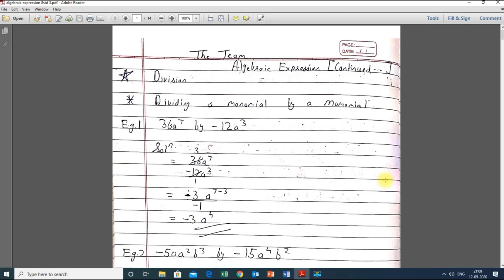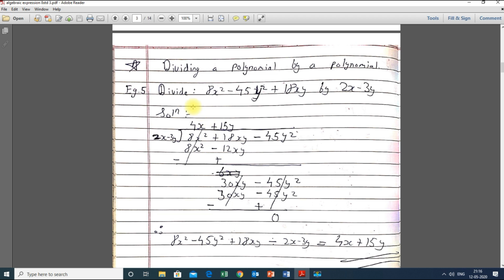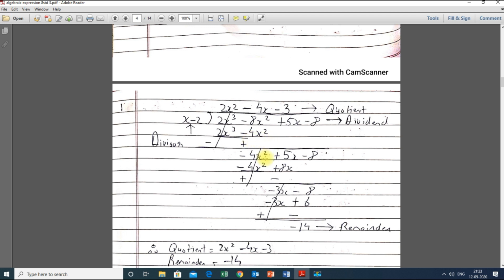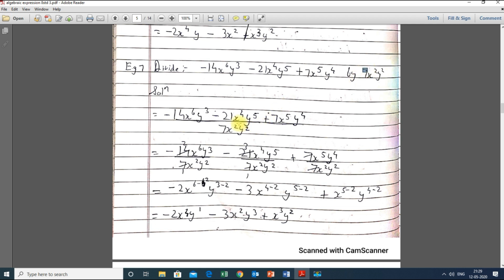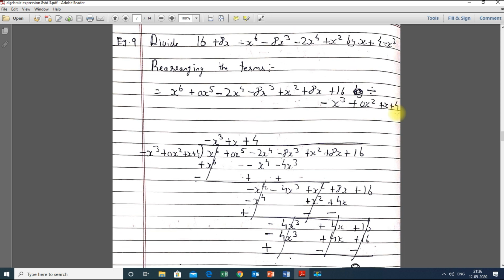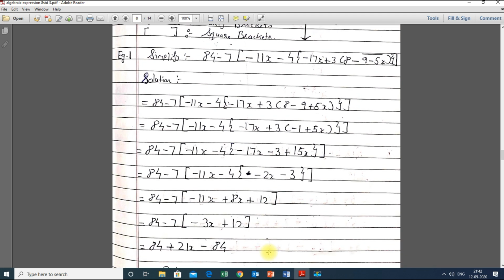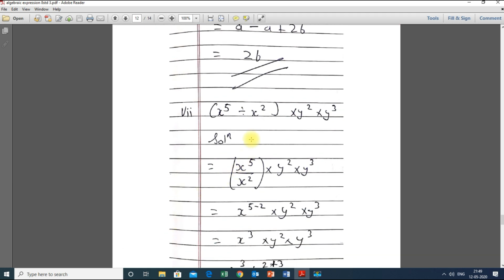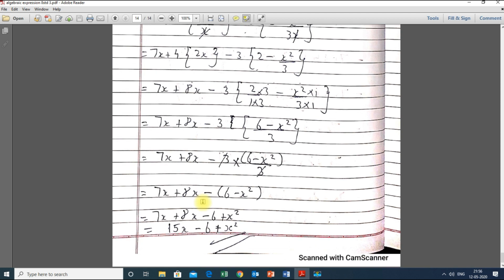ALGEBRAIC EXPRESSION PART 3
Hello Everyone,
This video teaches you about basic mathematics. Here student can learn about the algebraic expression i.e. about terms, constant, variable, addition, and subtraction of algebra.

THE TEAM.